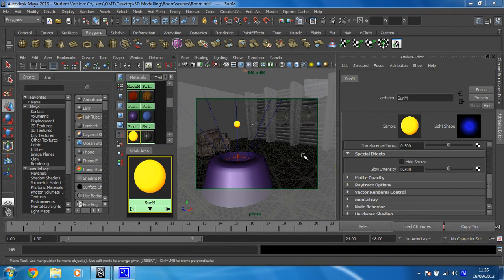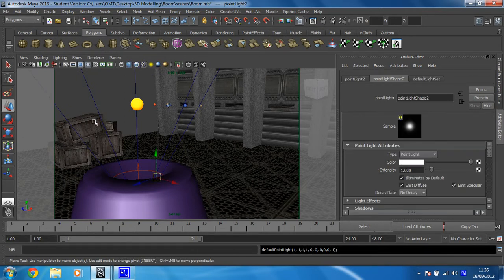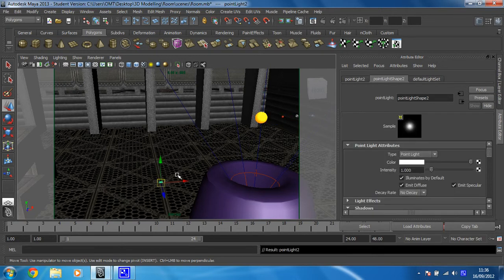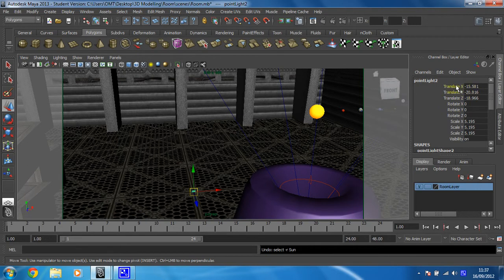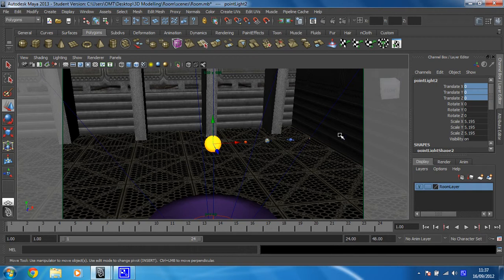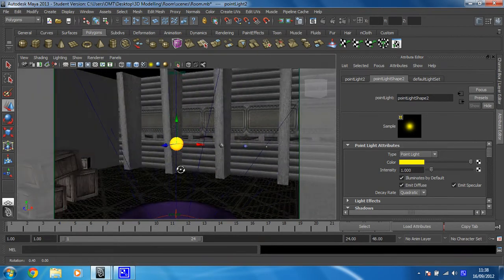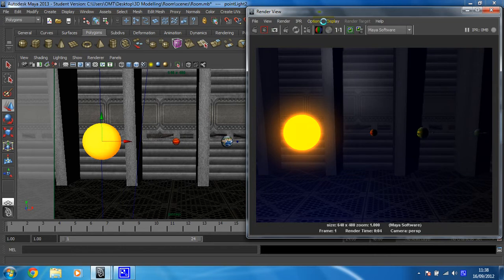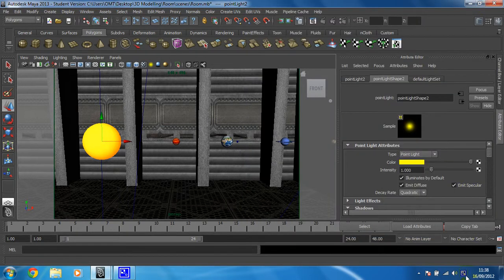Learn Maya 2015: The basics - 27 -- Add a new point light to the sun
In this step you will add a point light to the centre of the sun to make it look as if it is casting light on the planets. You will also edit the attributes of the light to change the colour to yellow and add a decay rate (quadratic).